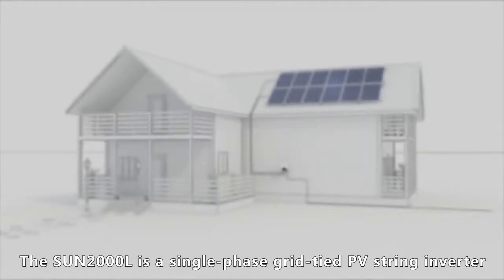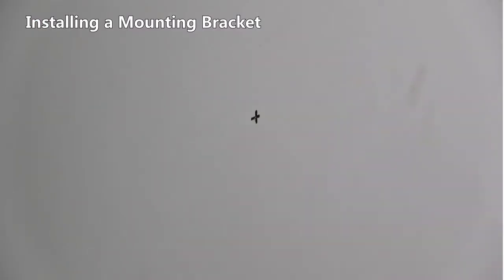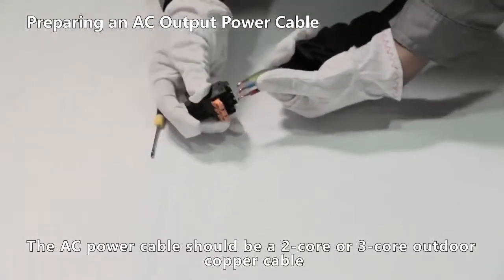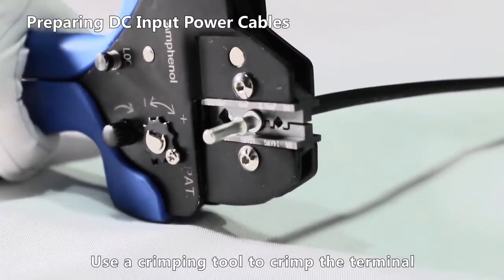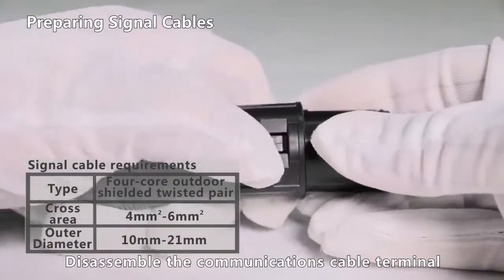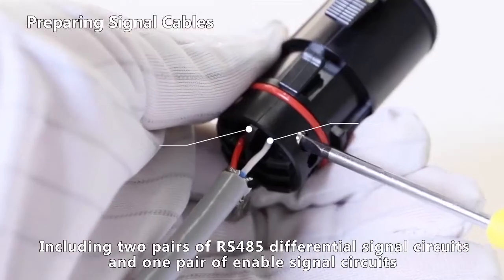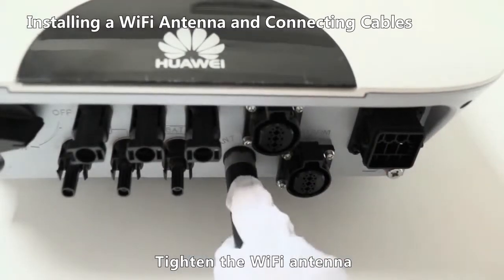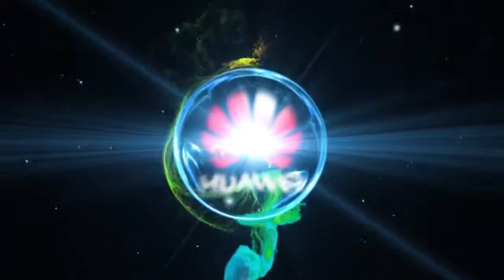Huawei SUN2000-L2-5KTL Residential Solar Inverter - Installation Video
🔆 Welcome to the 3Buy Solar YouTube Channel! 🔆

Are you ready to dive into the world of solar energy? Join us as we explore the latest innovations, provide expert tips, and guide you through step-by-step installations to make your solar journey a success. 🌞🔧

📹 Video Highlight: Huawei SUN2000-L2-5KTL Residential Solar Inverter - Installation Video
In this video, we demonstrate how to install the Huawei SUN2000-L2-5KTL Residential Solar Inverter. This powerful inverter is designed to optimize your solar power system, ensuring maximum efficiency and performance. Watch the full installation process and learn how to set up this essential component for your solar energy solution.

Watch Now: Huawei SUN2000-L2-5KTL Residential Solar Inverter - Installation Video

🔍 What You'll Learn:

Unboxing the Inverter: Discover what's inside the box and understand each component.
Installation Process: Follow our step-by-step guide to install the inverter correctly.
Safety Tips: Learn important safety measures to take during installation.
System Configuration: Understand how to configure the inverter for optimal performance.

🛠️ Tools You’ll Need:

Screwdrivers
Wrenches
Safety gear (gloves, goggles, etc.)
Multimeter
Drilling machine

👨‍🔧 Expert Tips:

Ensure all connections are secure to prevent any electrical issues.
Always follow the manufacturer's guidelines for installation and setup.
Regularly check and maintain your inverter to ensure long-term efficiency.

Stay updated with the latest in solar technology and connect with fellow solar enthusiasts. 🔔

🌟 Why Choose 3Buy Solar?

At 3Buy Solar, we are committed to providing high-quality solar solutions and expert guidance. Our goal is to empower you with the knowledge and tools you need to harness the power of the sun. Whether you're a DIY enthusiast or a professional installer, our videos offer valuable insights and practical tips to make your solar projects successful.

For more information on our products and services, visit our